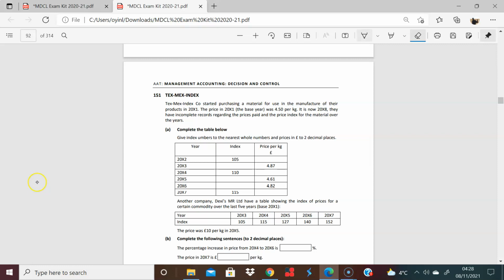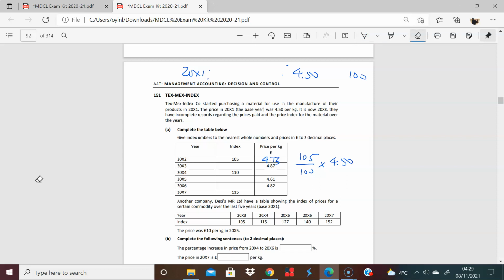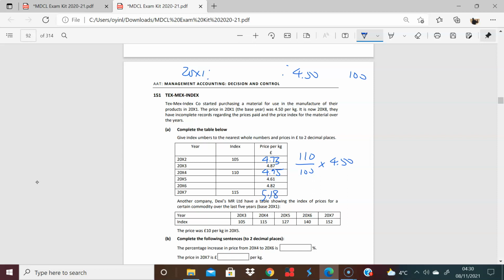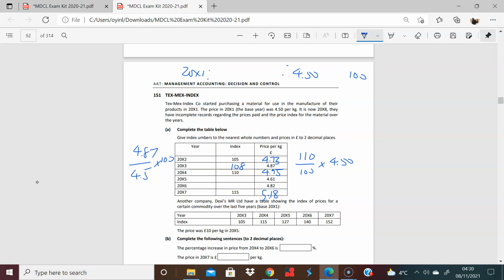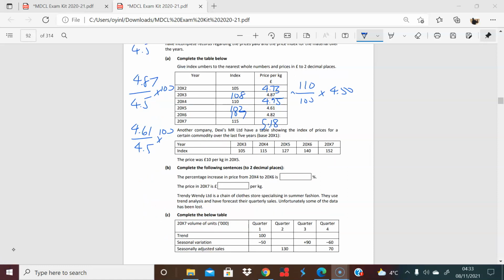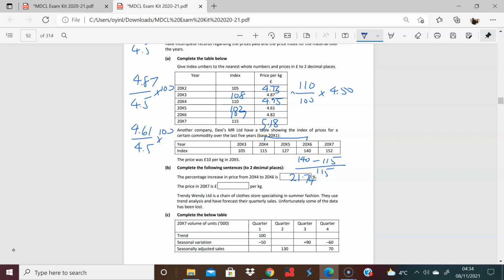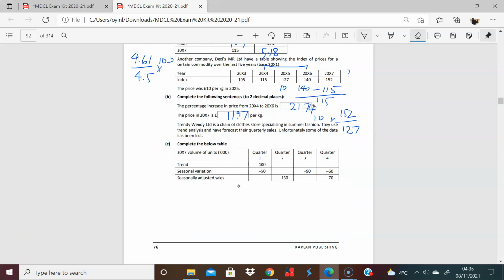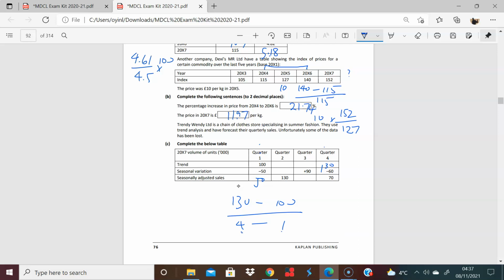MDCL Exam Kit Q151